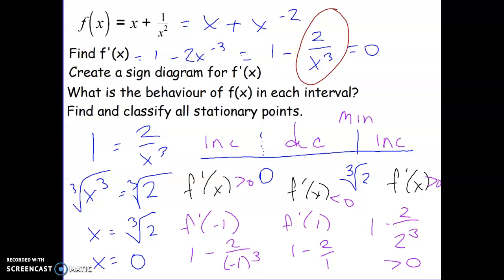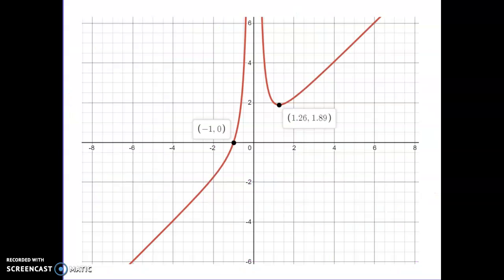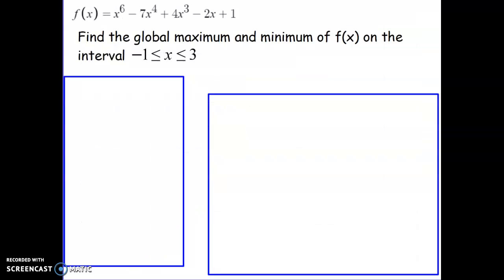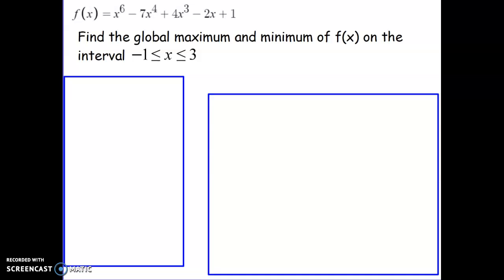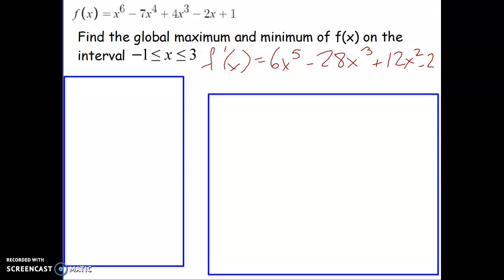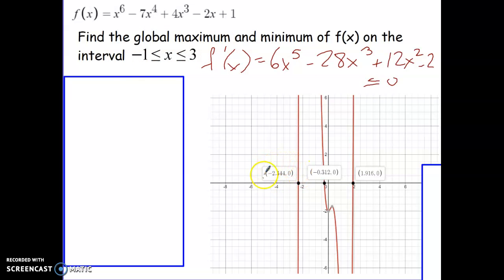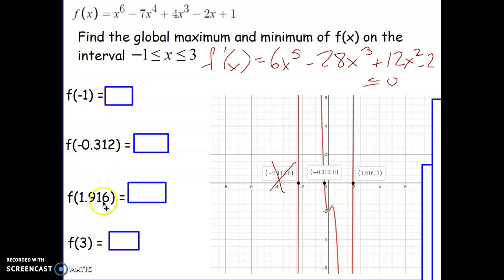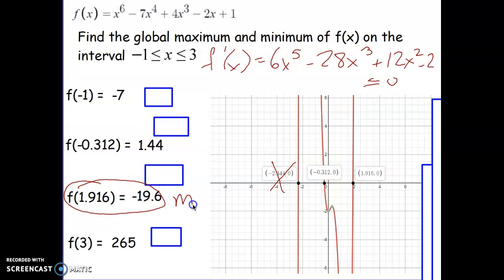7.5 Day 1 Video 2